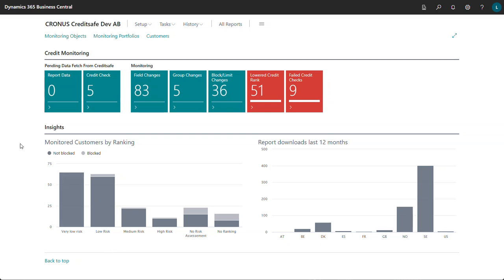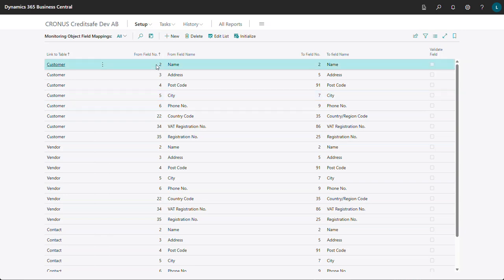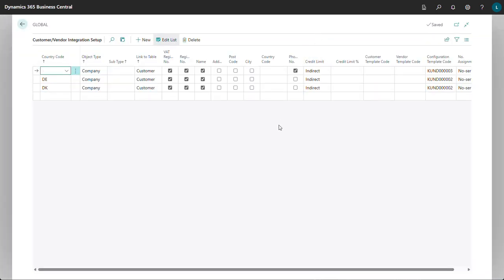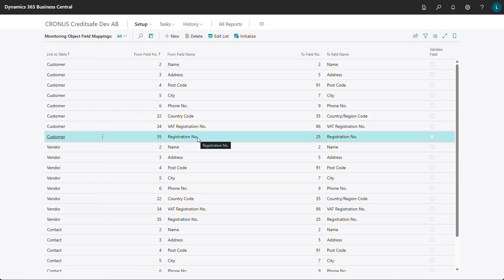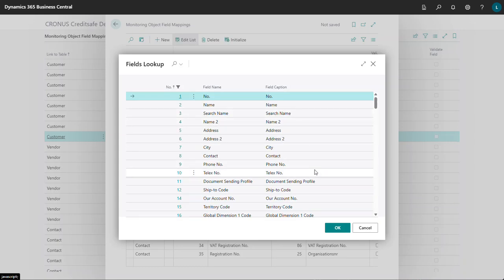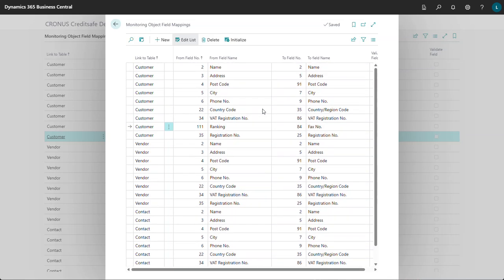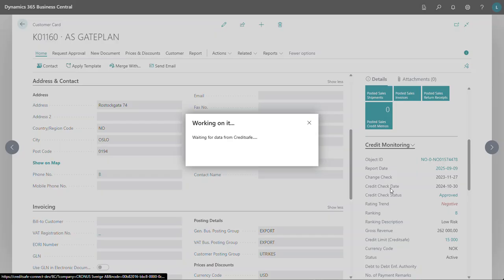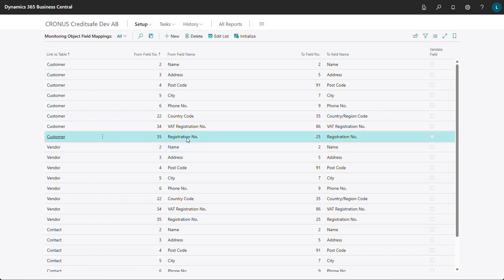Field Mappings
Learn how to map fields on monitoring object to fields on customer, vendor and contact.